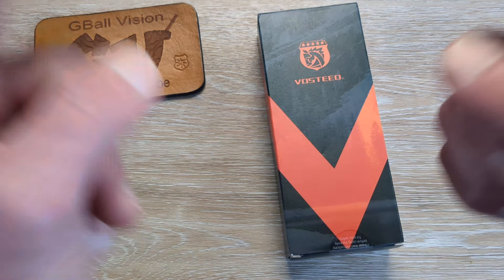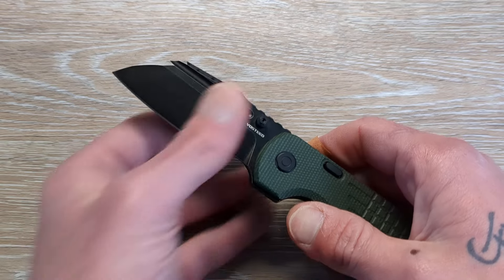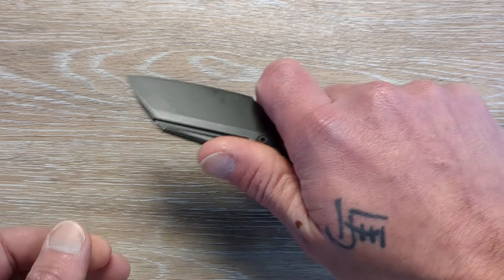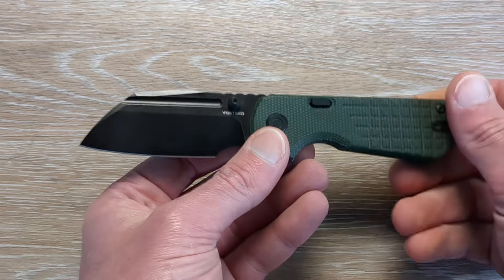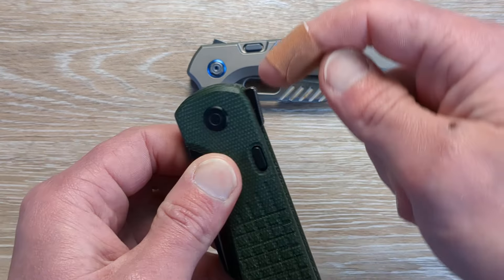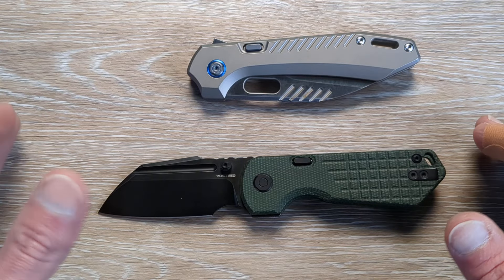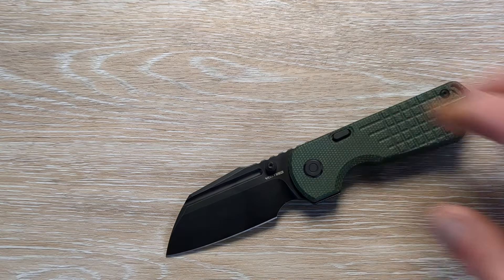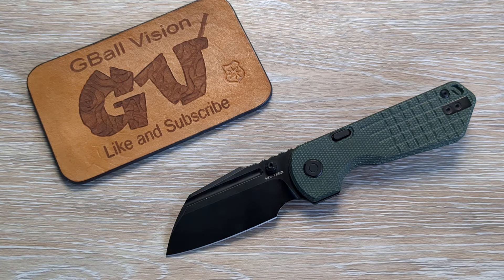This Knife Is RIDICULOUS How Do They Keep It Up - Vosteed Hedgehog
In This One We check out a brand new model from vosteed knives - spoiler, its amazing

Wuben Flashlights:

Code: gball10